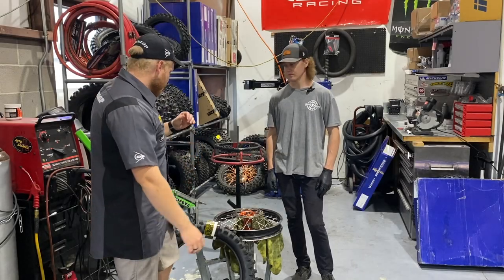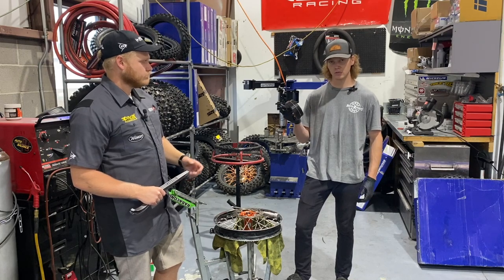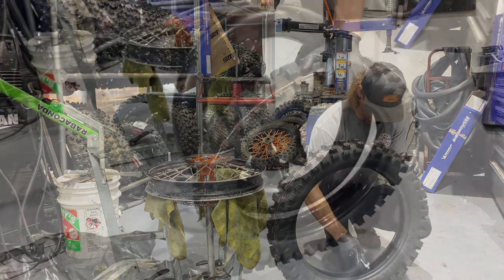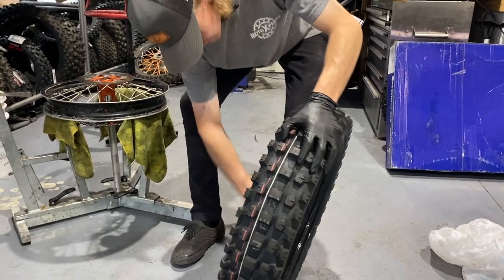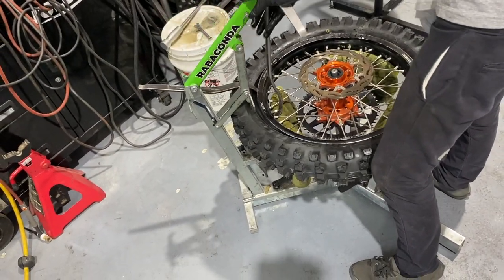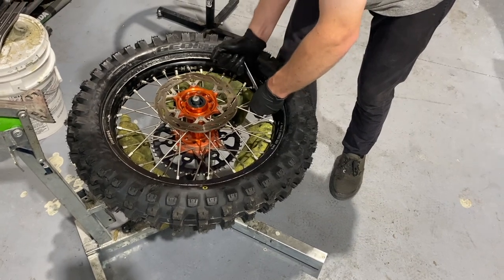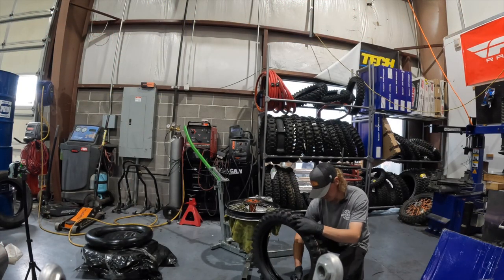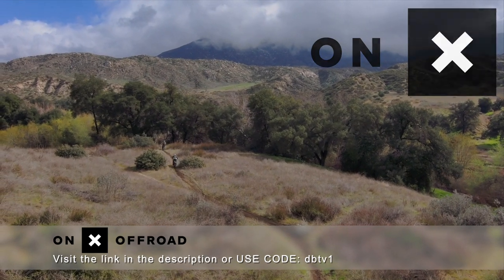Dunlop Mousse Bib Install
Spencer went to MotoXperts to install a Dunlop mousse bib for his new desert wheel.